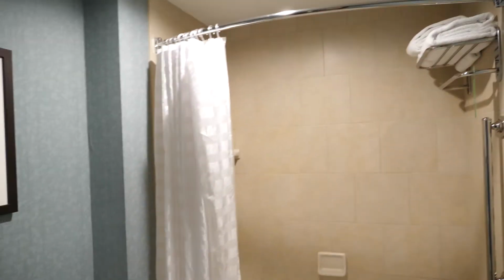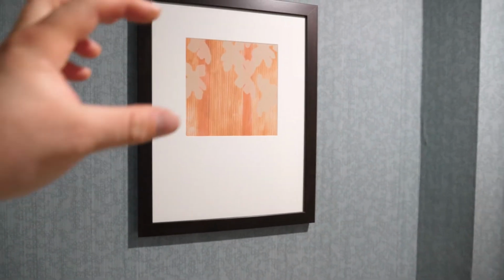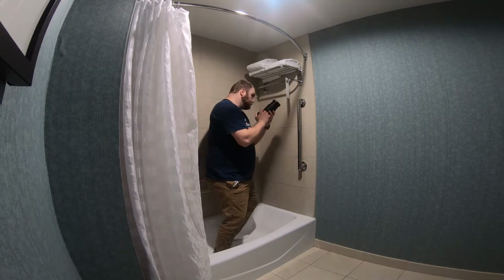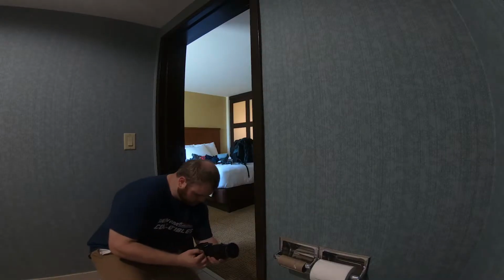How to shoot B roll like Peter McKinnon In a Bathroom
Want to see just how easy to epic b roll anywhere can be? well let's start things off in the bathroom